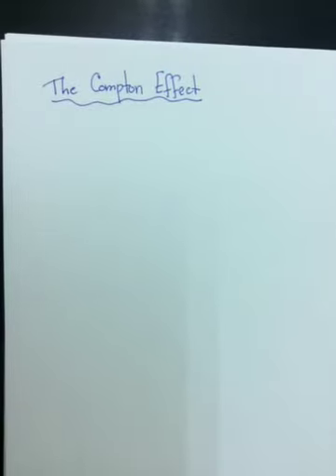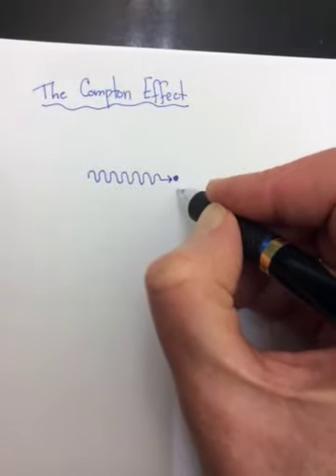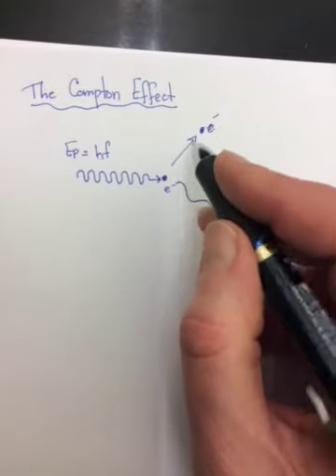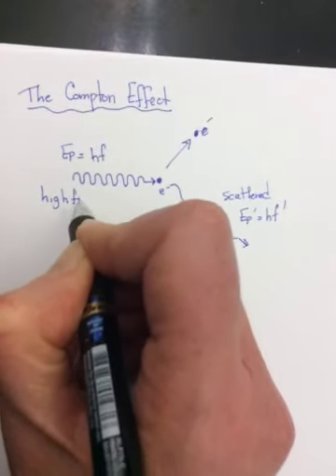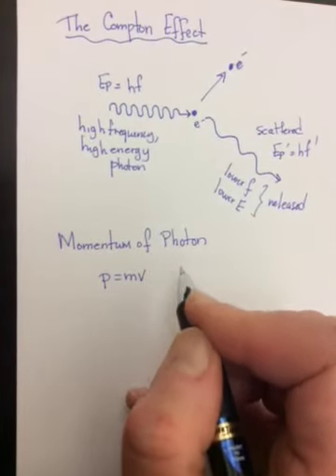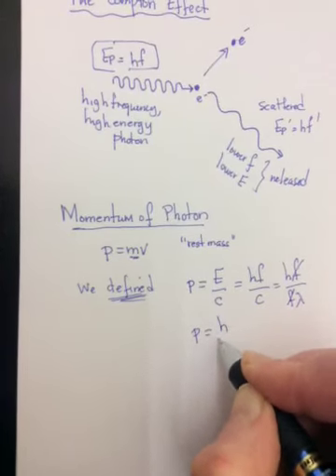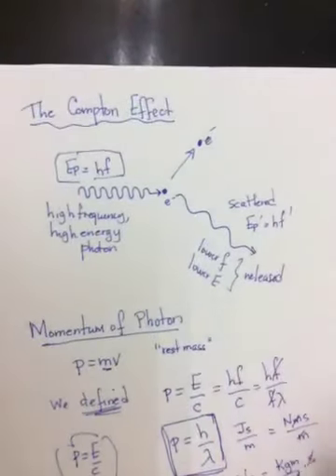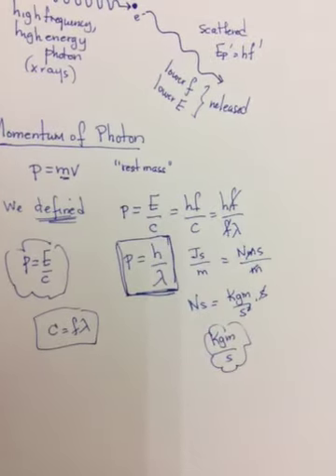Science 122 The Compton Effect